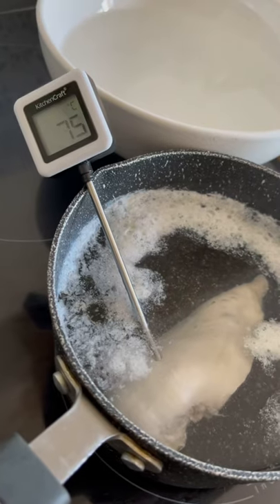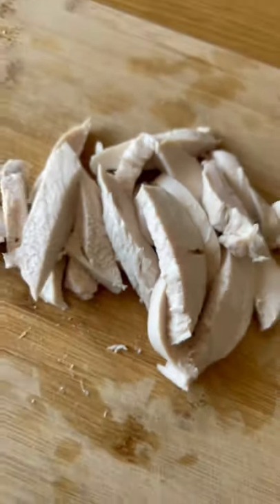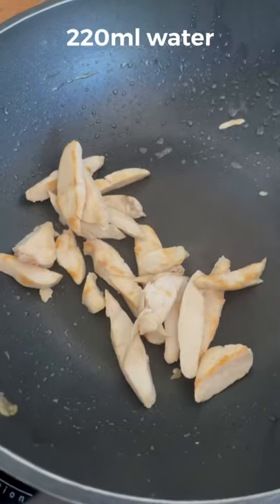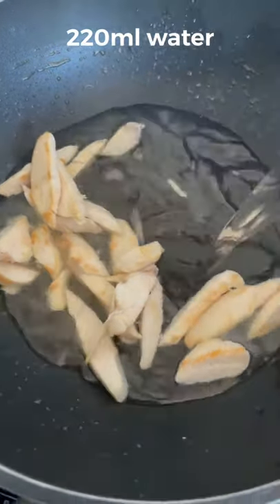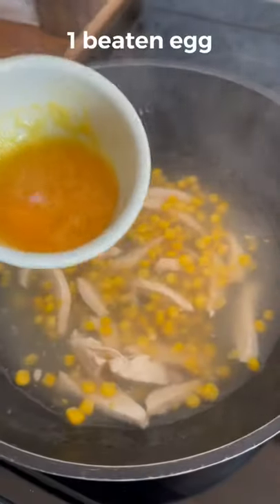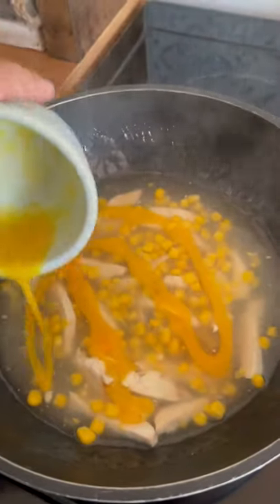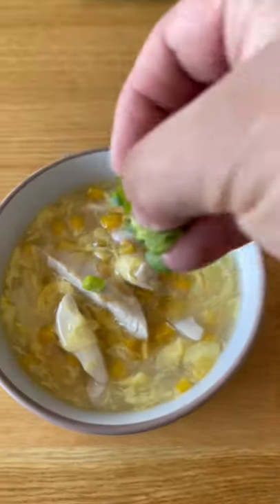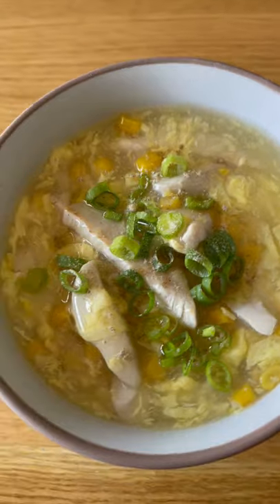Ziangs - Chicken and Sweet Corn Soup recipe